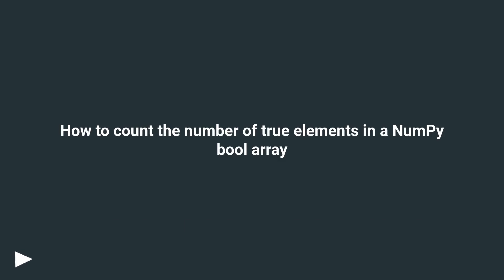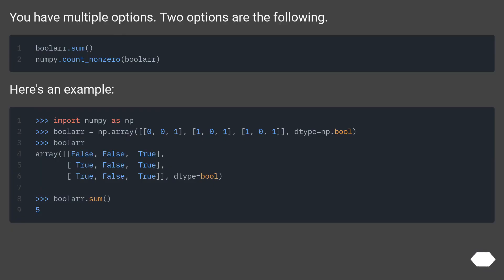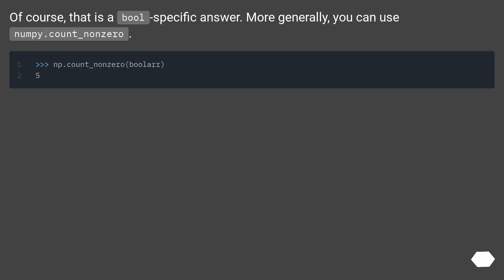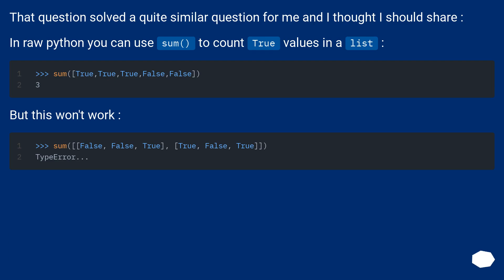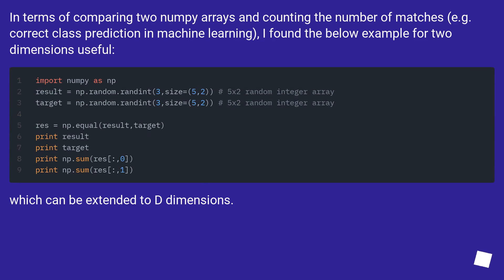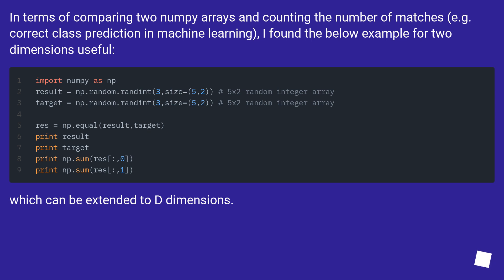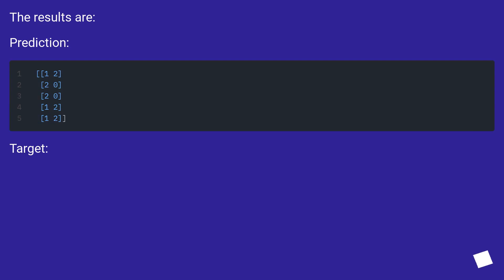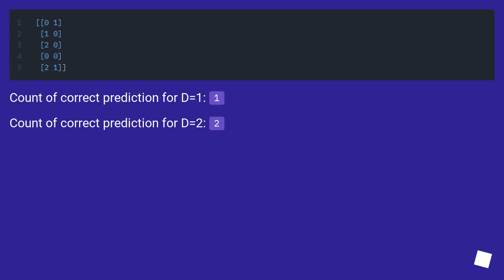How to count the number of true elements in a NumPy bool array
Chapters
00:00 Question
00:27 Accepted answer (Score 333)
01:07 Answer 2 (Score 33)
01:30 Answer 3 (Score 5)
02:24 Answer 4 (Score 0)
02:41 Thank you